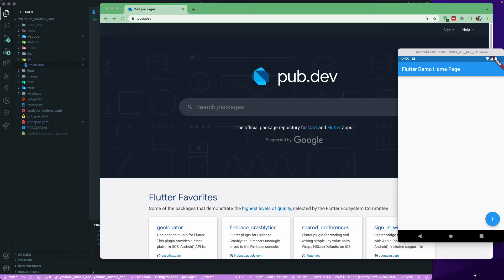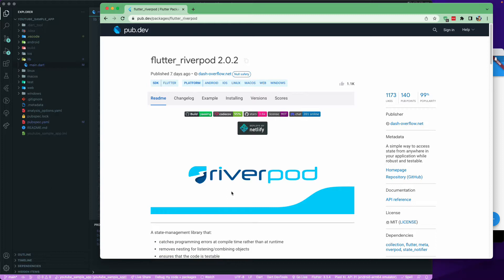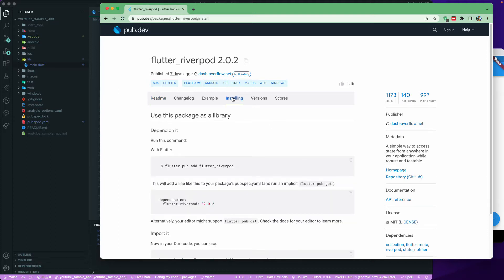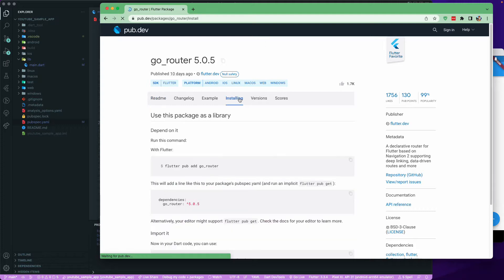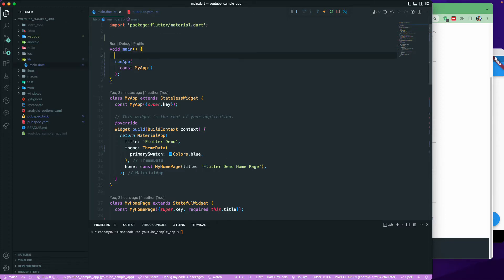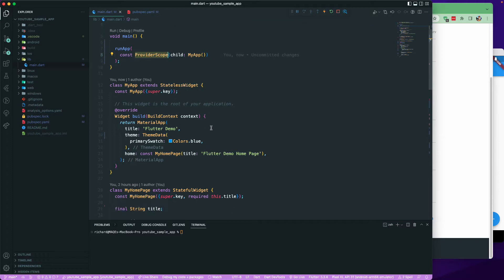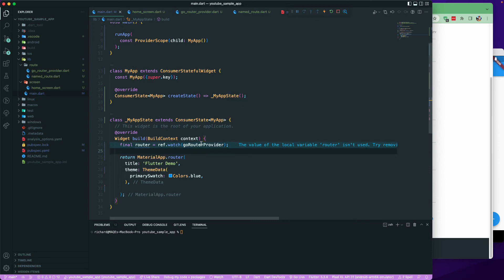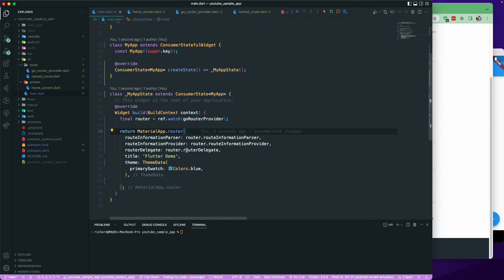Flutter | GoRouter | Riverpod | Configure GoRouter with Riverpod